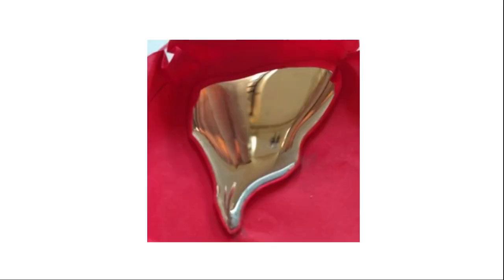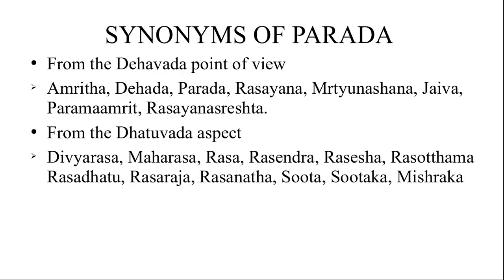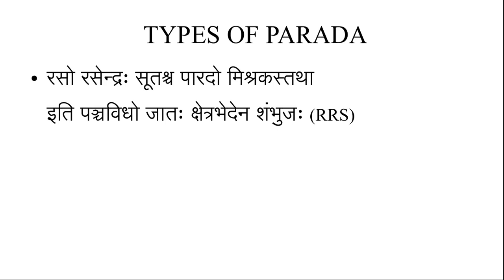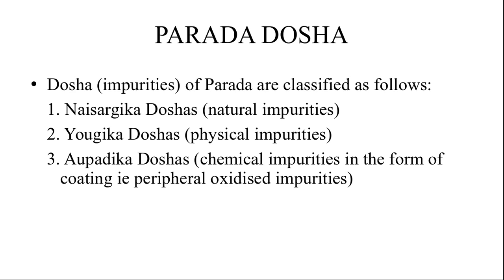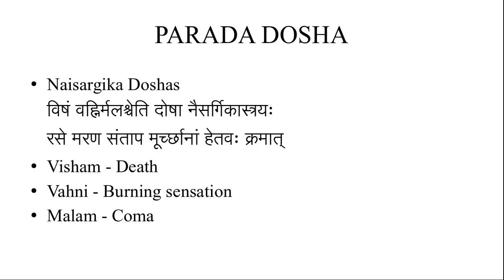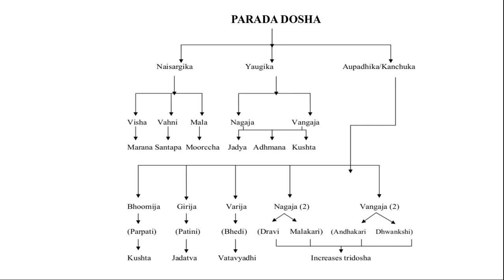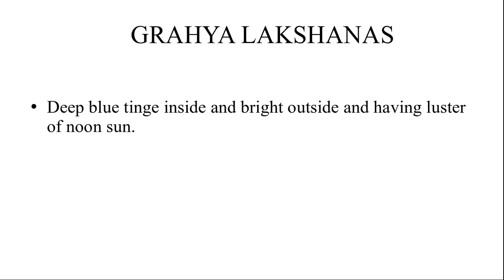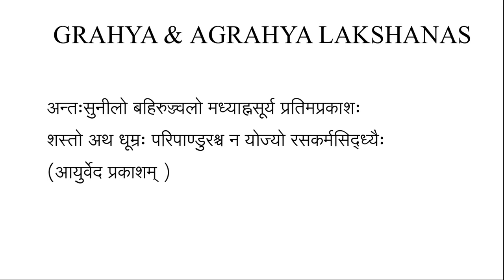Parada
Properties of Parada, Parada dosha, Paradagati and grahya-agrahya lakshana